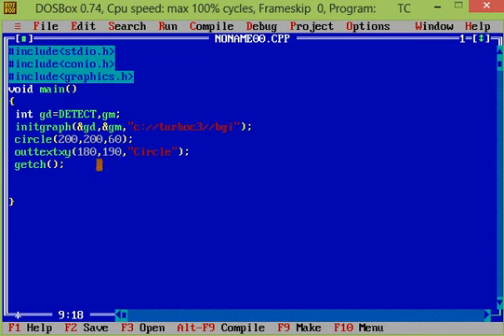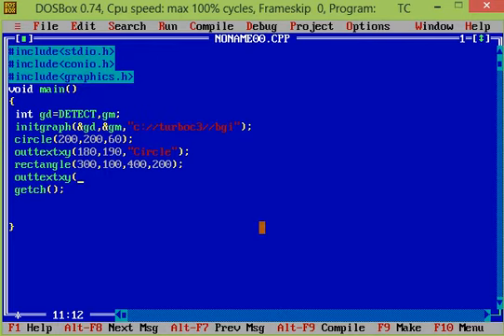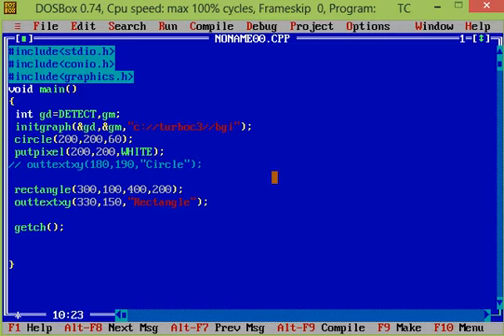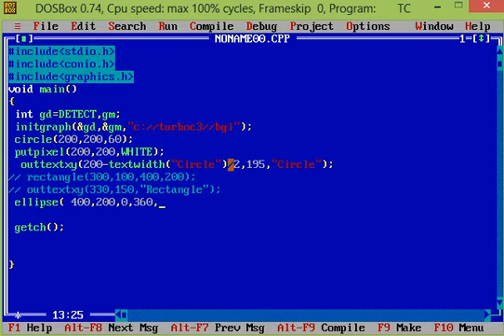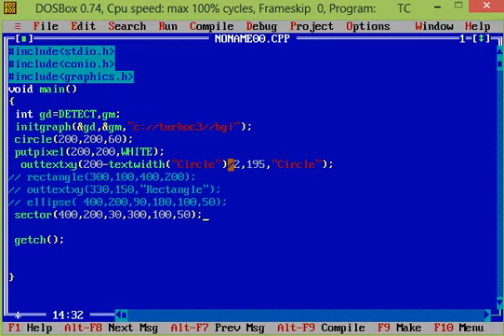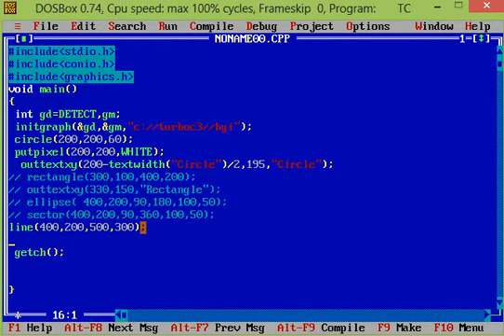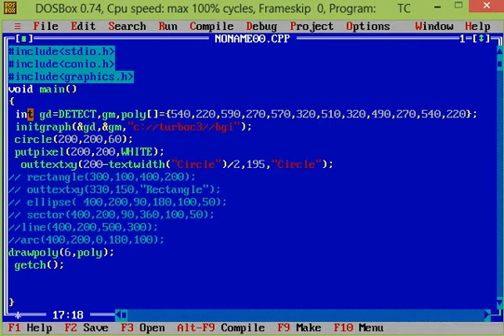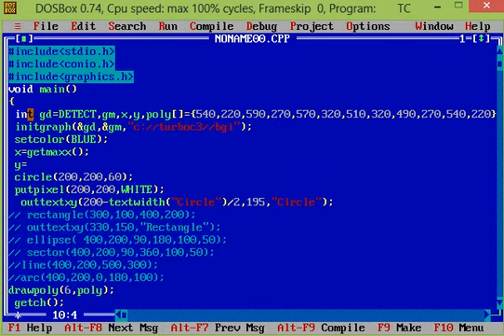Simple Graphics functions in C Programming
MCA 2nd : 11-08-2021